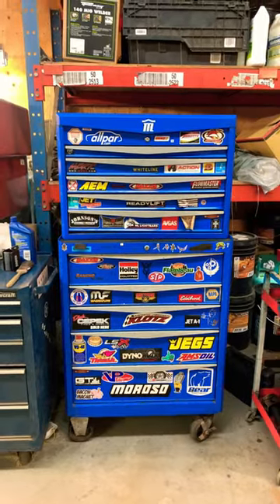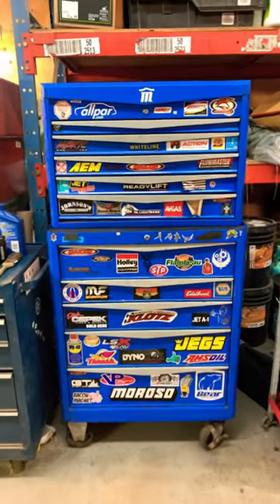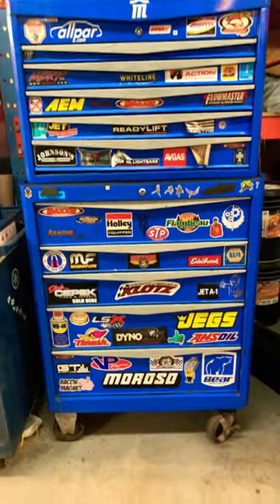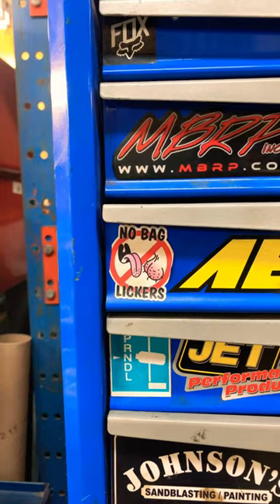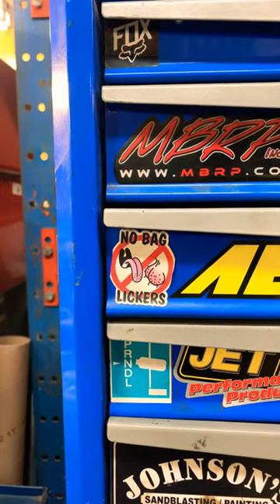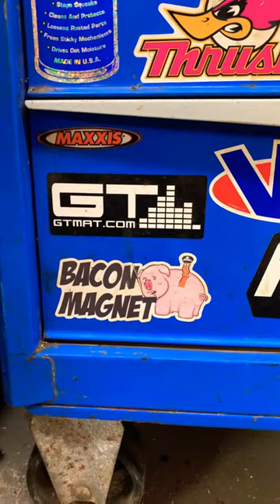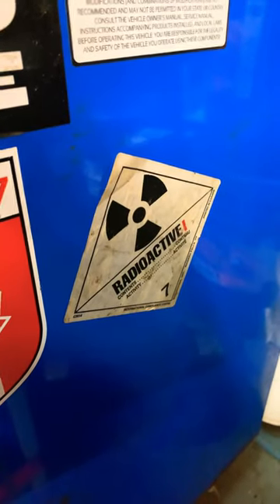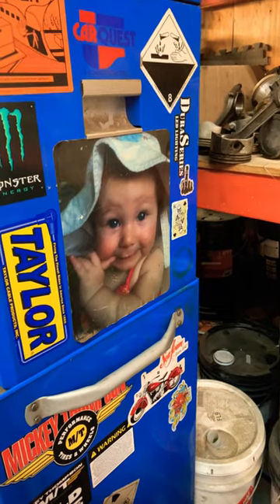Show me your toolbox!